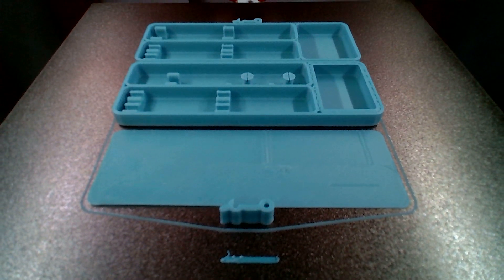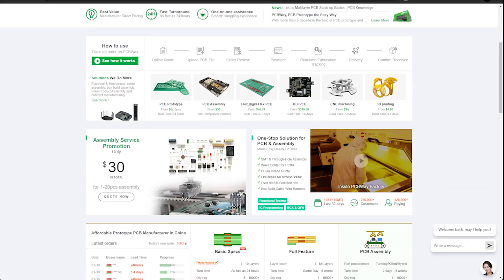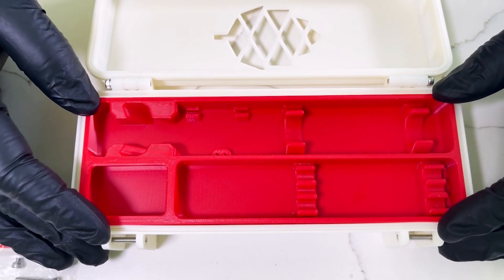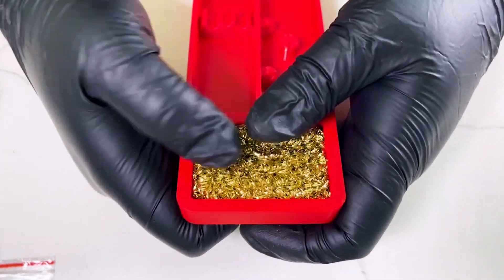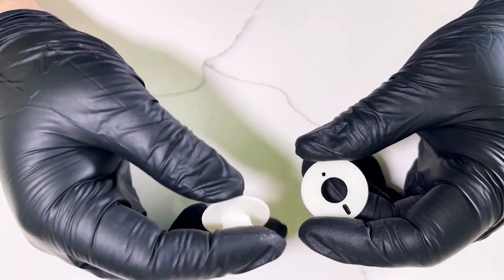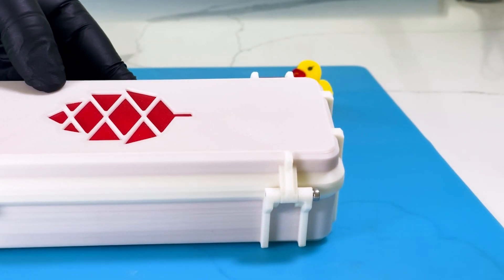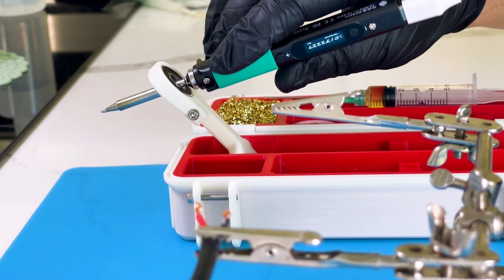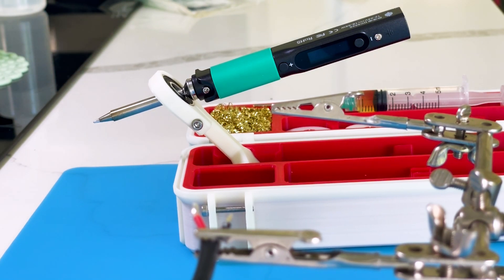3D-Printed Tool: The Upgrade You Didn't Know Existed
The Rugged Pinecil Case. For the Pine64 soldering Iron!

Turn your ideas into reality! Services cover custom PCBs, 3D printing, CNC machining, and more!

Pinecil Iron Link:
Pinecil Soldering Iron